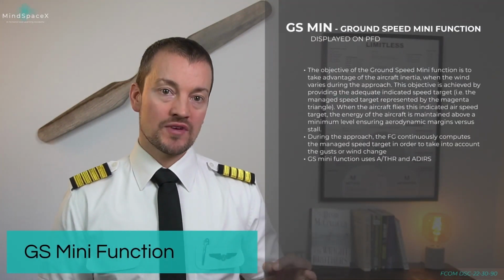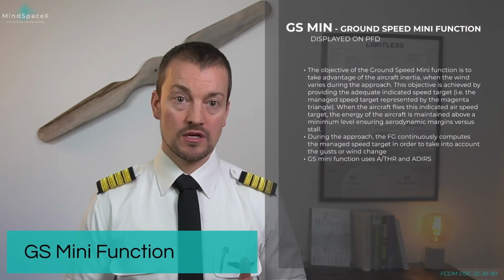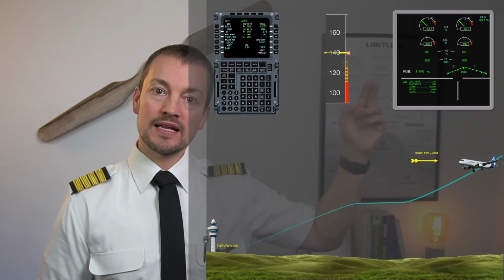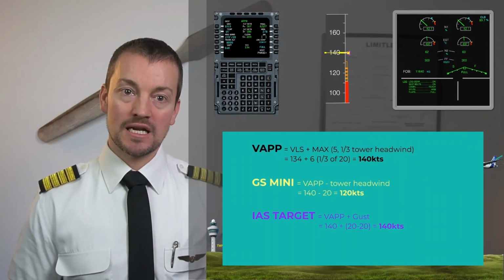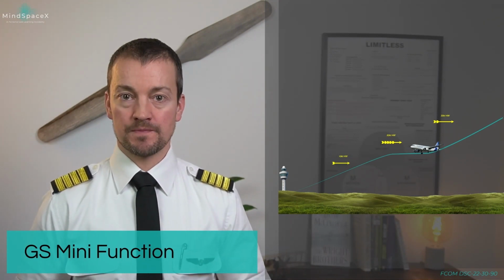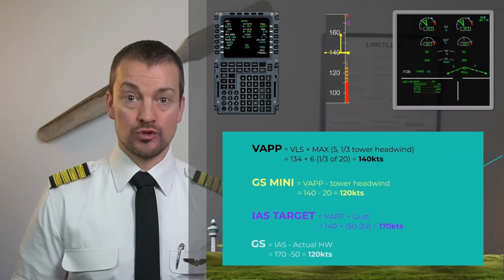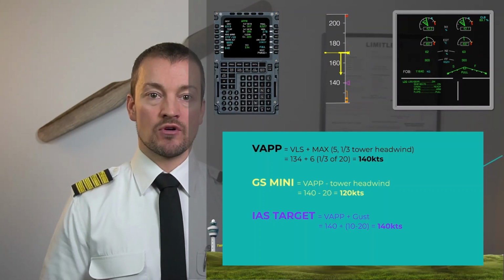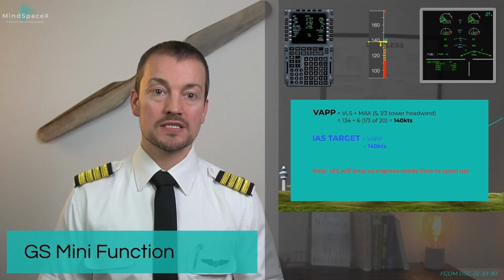Airbus Ground Speed Mini Function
In this video we look at one of the fundamental functions of the Airbus auto thrust system, the Ground Speed Mini function. Allowing the aircraft to maintain a mini level of energy during approach in gusty conditions, by varying the engine thrust levels in respond to ground speed calculations. We explain the concept behind the GS mini function and take you through a scenario explaining, illustrating and calculating all the parameters. We show side-by-side the PFD speed scale, the engine parameters on the E/WD and the MCDU approach page values.

This channel shares professional aviation knowledge from the MindSpaceX Aviation e-learning platform. MindSpaceX Aviation is the aviation branch of MindSpaceX which delivers learning content to professional pilots around the world. MindSpaceX Aviation focus on EASA compliant ATPL theory as well as type specific theory for common type ratings. We have hundreds of videos available together with extensive question banks for exam preparation and free downloadable multimedia such as posters, guides etc.

You can access the full lessons through our eLearning platfrom at academy.mindspacex.com.